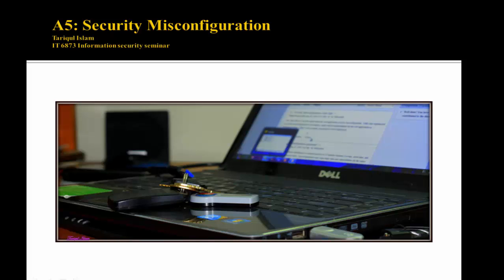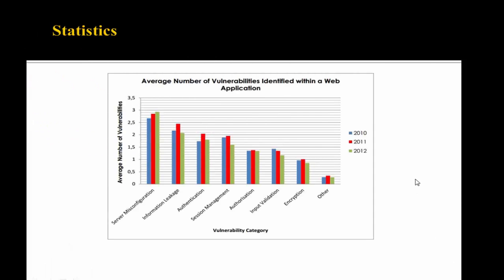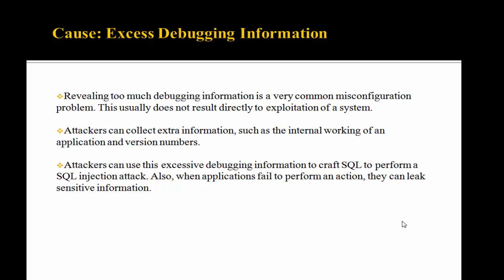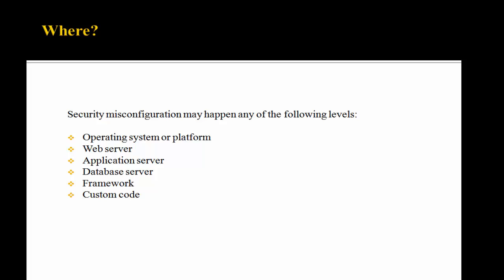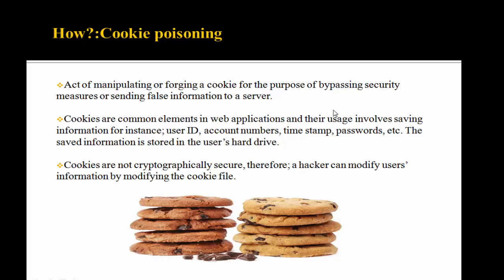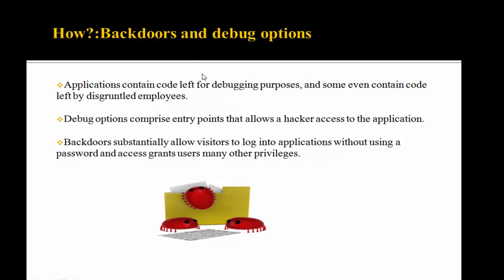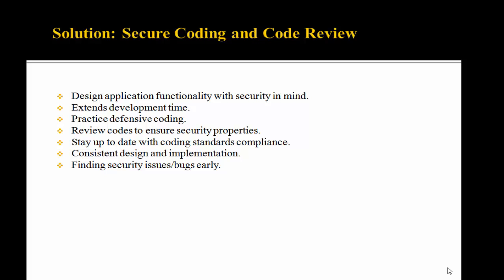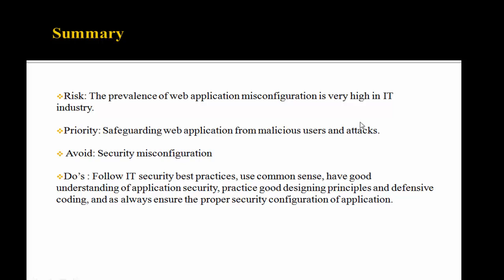A5 Security Misconfiguration